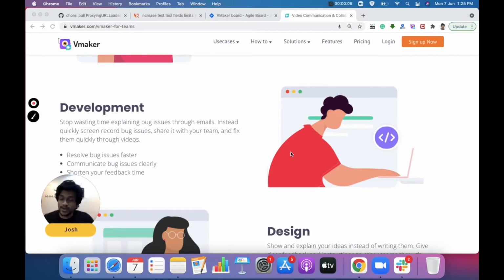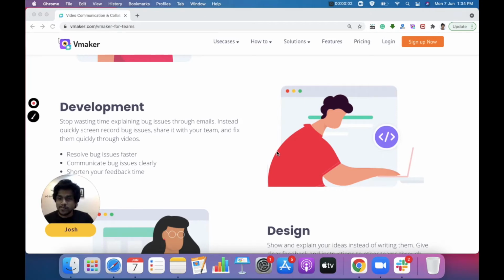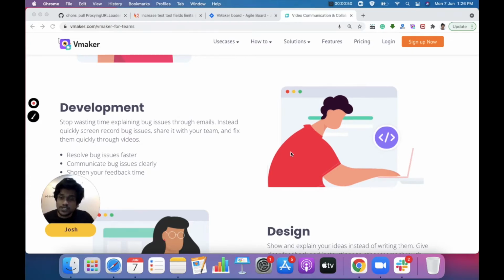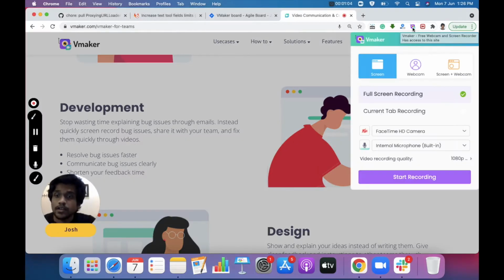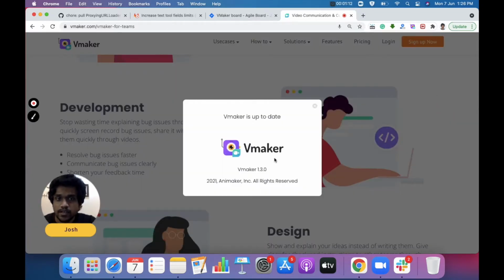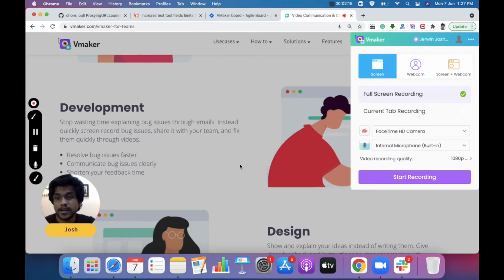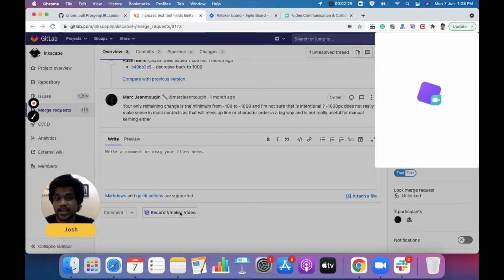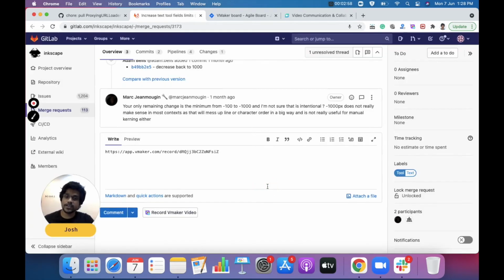Integrate Vmaker with Jira, Github and Gitlab | Vmaker Tutorials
In this video, Josh explains the latest update of Vmaker plug-in that allows users to integrate Vmaker with Jira, Github and Gitlab. This integration makes it easier for development teams to accelerate code reviews and make development faster and efficient.